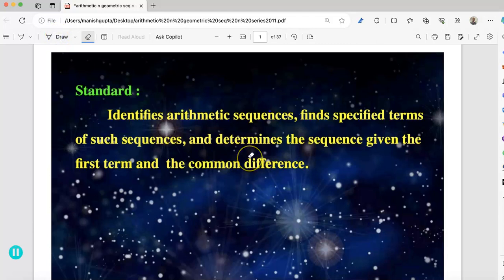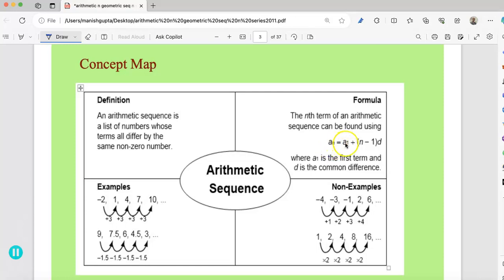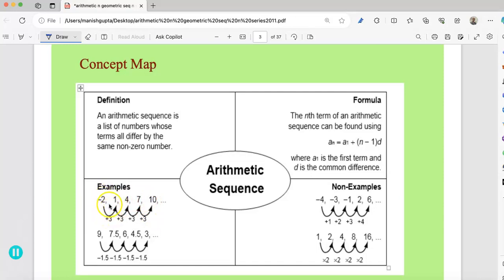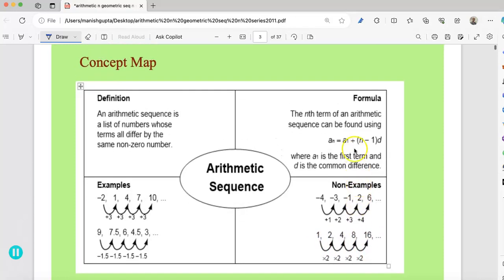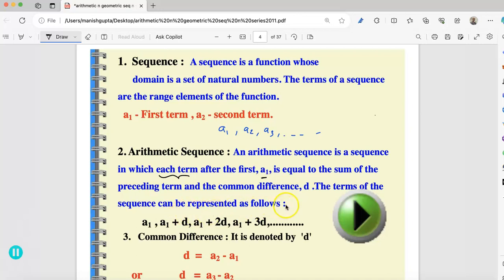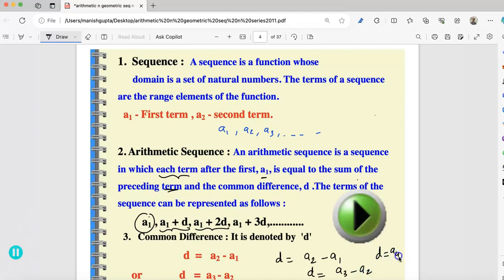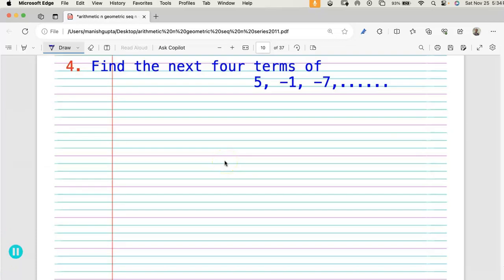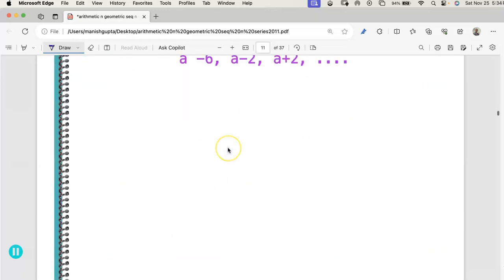Topic : Arithmetic Sequence part 1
These instructional videos are created to assist extra Mathematics help to students outside of the regular classroom.